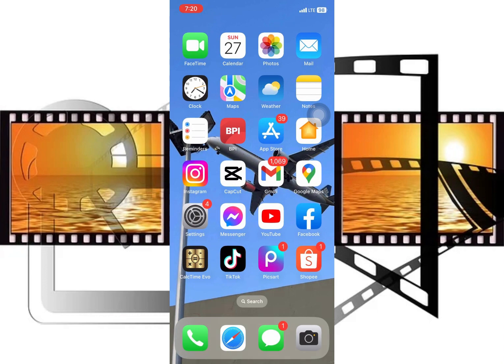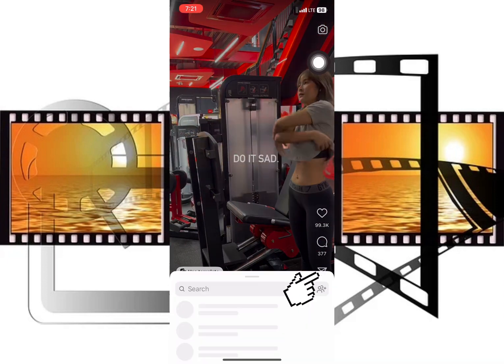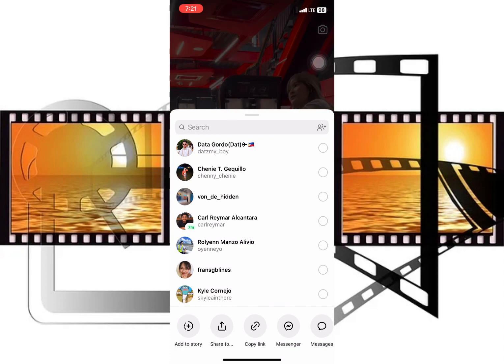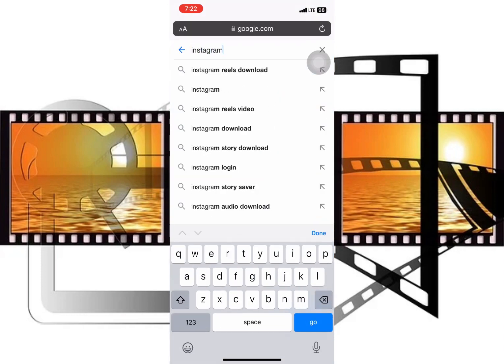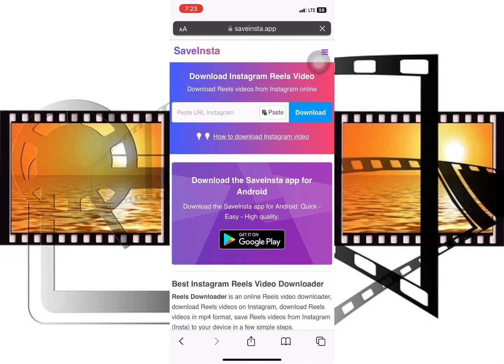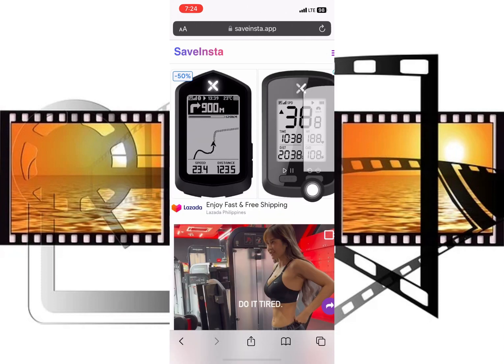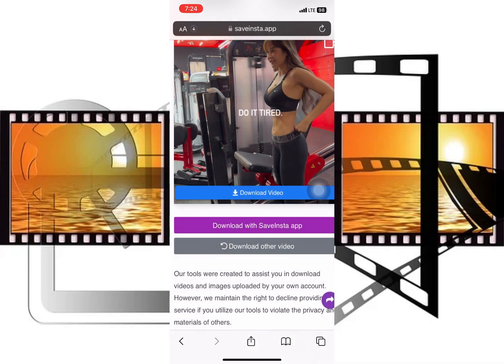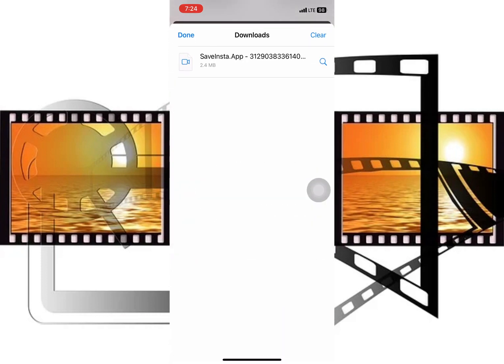How To Download Instagram Reels Video (Step by Step)